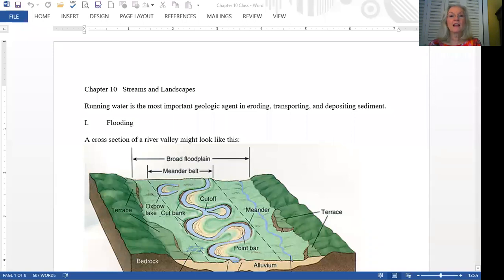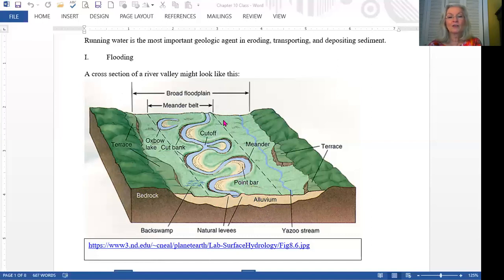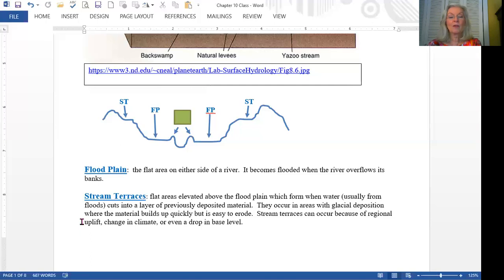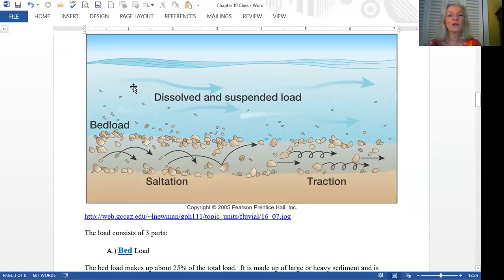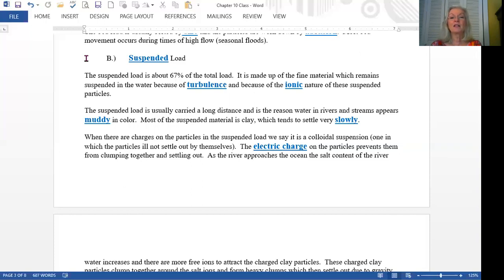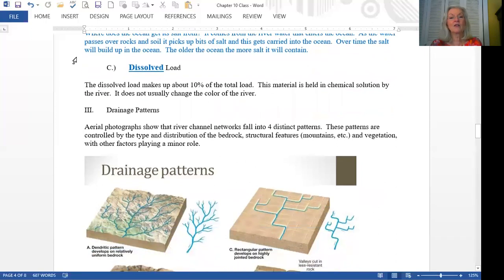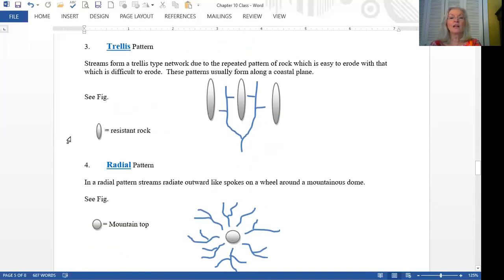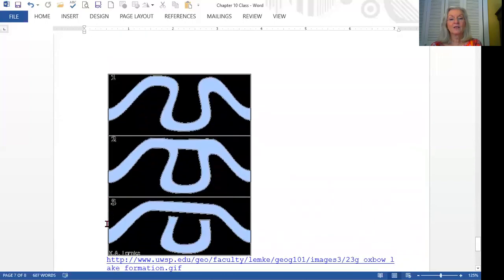Ch 10 v1 EAR Zoom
Chapter 10 Rivers EAR 110 Zoom video